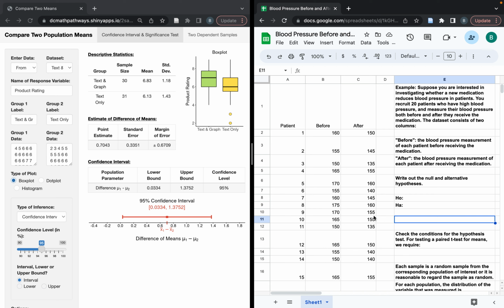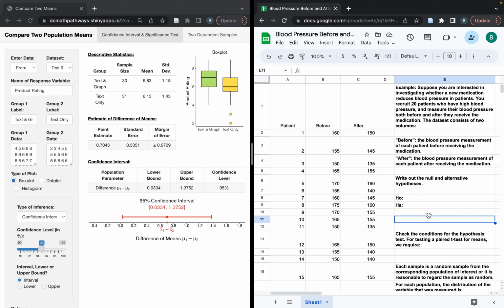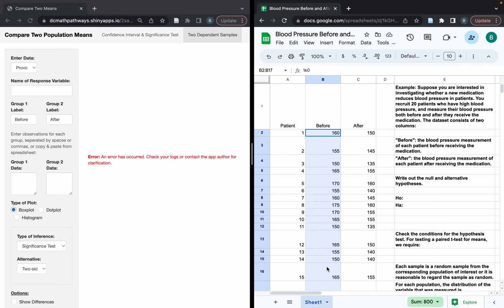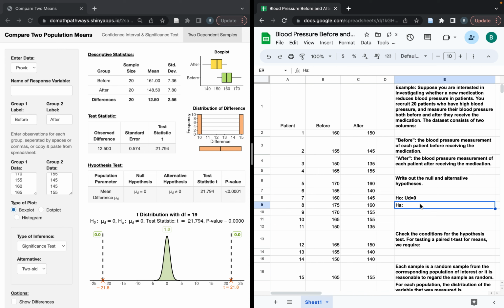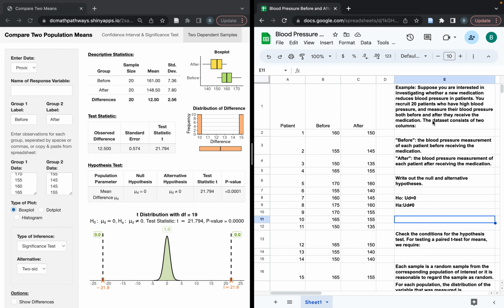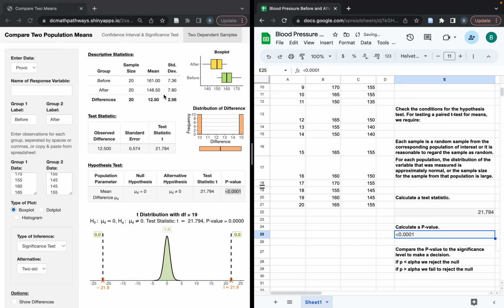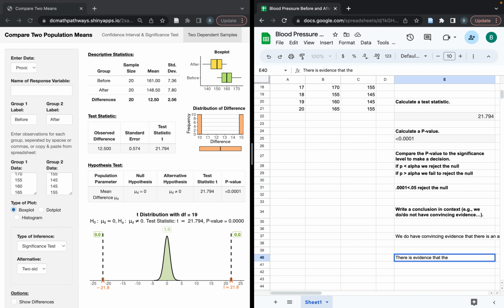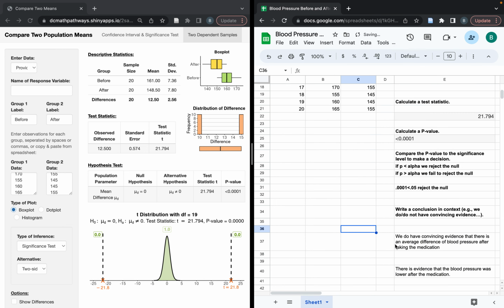Paired T-Test: Hypothesis Test for Two Dependent Means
Learn how to run a paired t-test to test for a difference in two dependent means. You will set up the hypotheses, calculate the p-value, and make a conclusion.